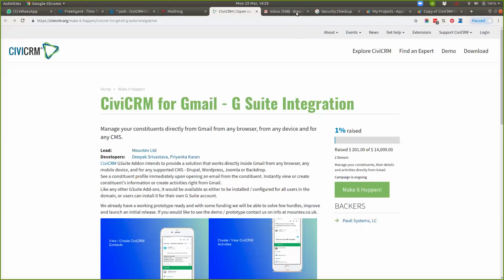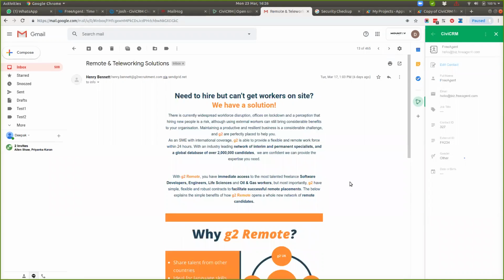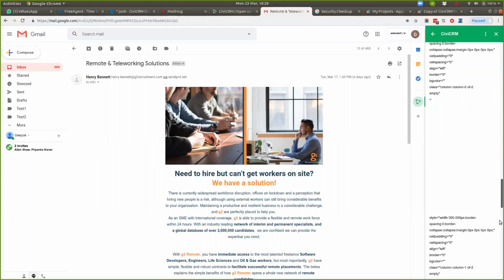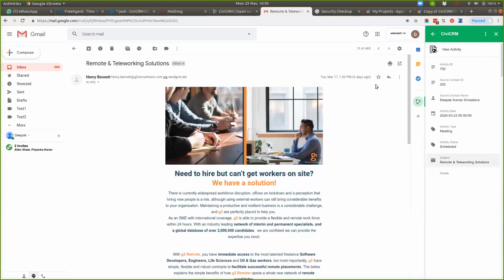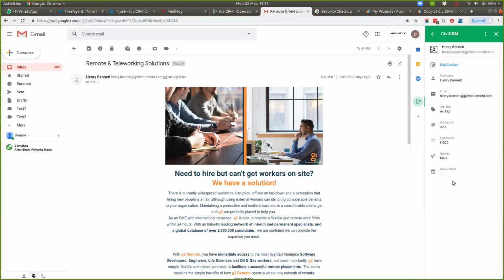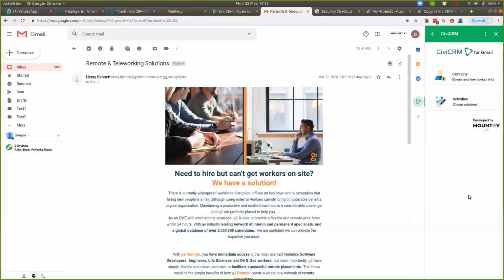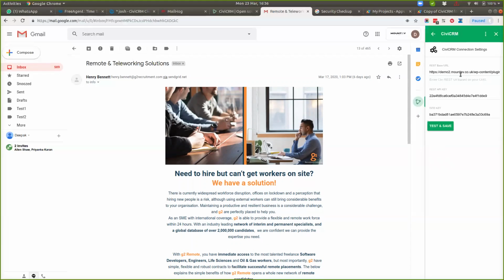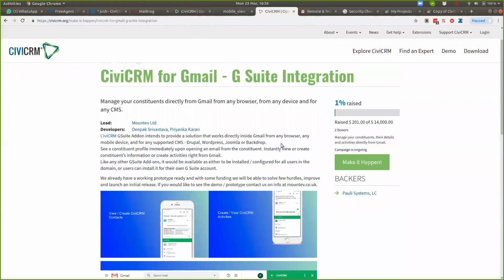CiviCRM for Gmail - G Suite Integration: Interview with Deepak Srivastava of Mountev Ltd.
Deepak Srivastava, Technical Head at Mountev Ltd., takes us through the upcoming Gmail integration for CiviCRM, showing how it works now and covering the few remaining features to be developed under the Make-It-Happen project.